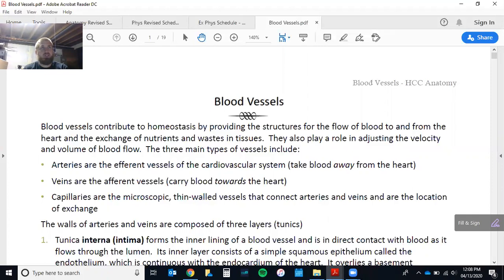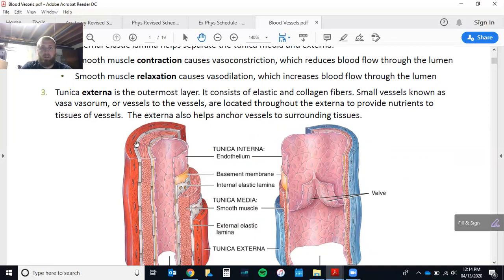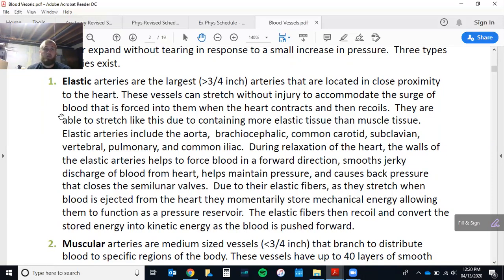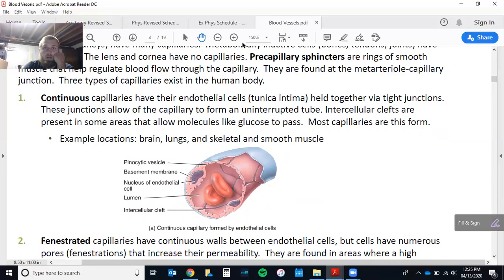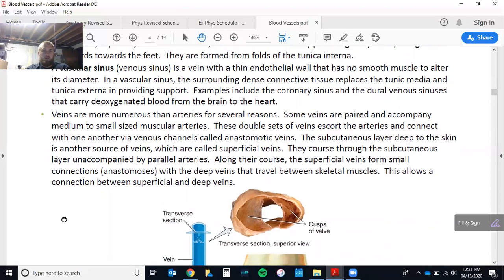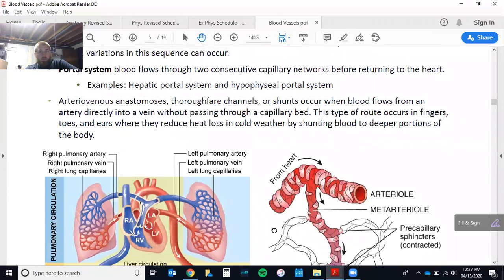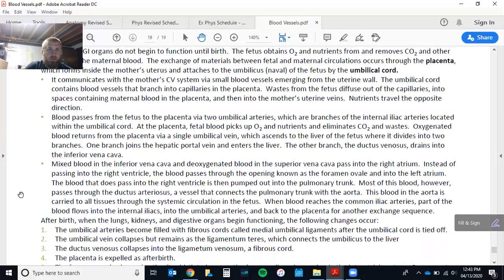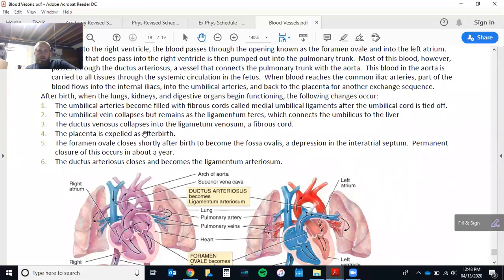Blood Vessels Anatomy